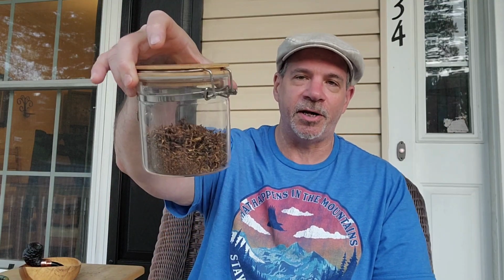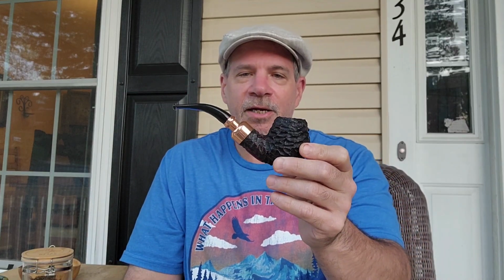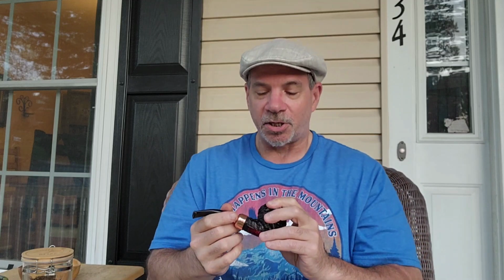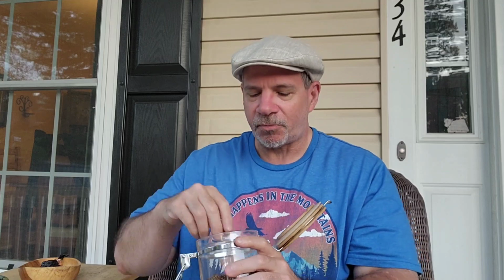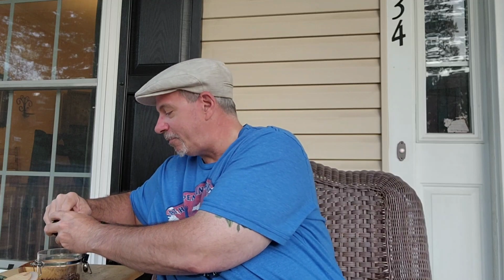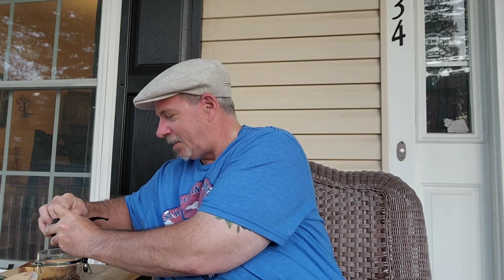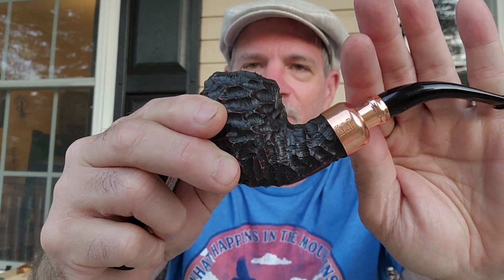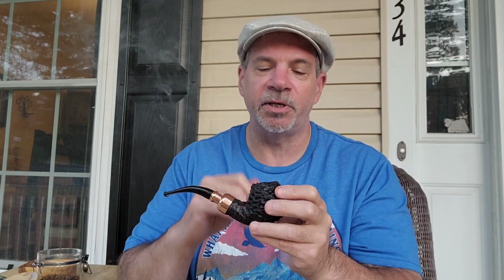Esoterica Tilbury in a Peterson B42 2022 Christmas & GAW Update